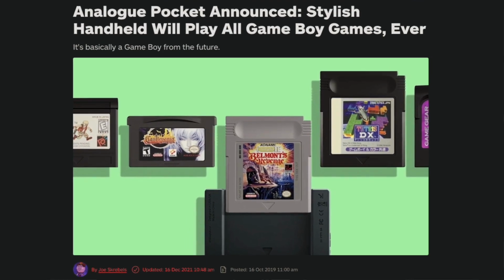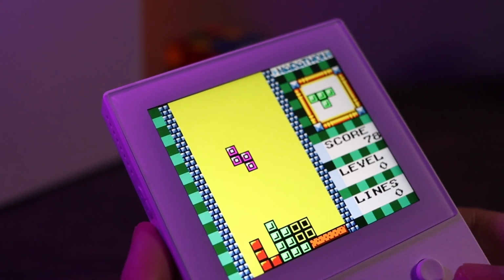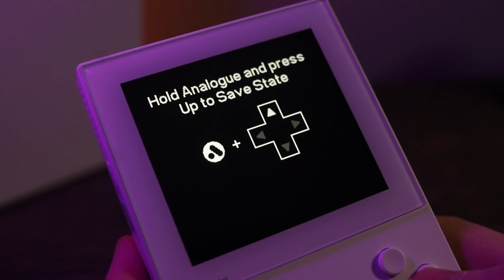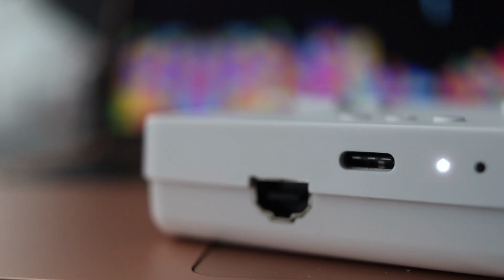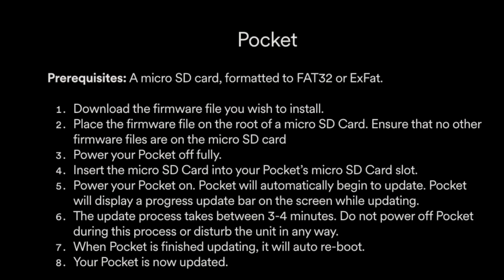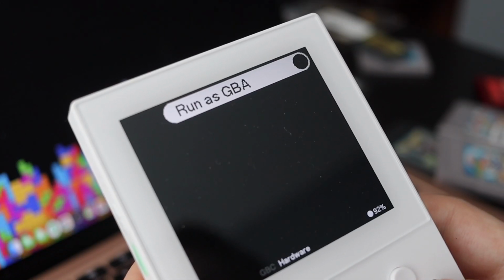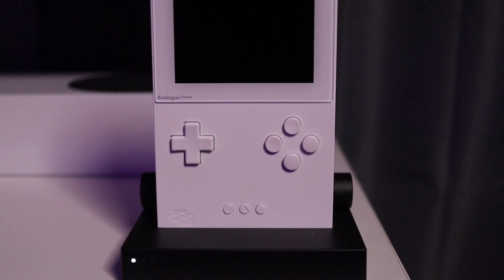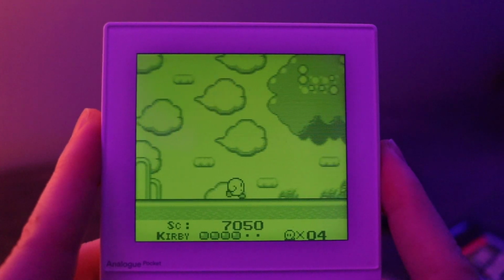The Analogue Pocket is Definitely Worth the Wait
At the risk of spoiling my own review here, I assure you, the Analogue Pocket is definitely worth the wait. But, for greater context, here's a closer look at my experience with the system after the past several weeks, doing my best to put the Pocket through its paces with a few dozen Game Boy cartridges across generations from my collection.

0:00 - Intro
1:18 - Hardware and Build Quality
5:30 - Analogue OS, Updates, and Settings
8:03 - Actually Playing Games
9:06 - Docking the Pocket
10:08 - Closing Thoughts/Outro